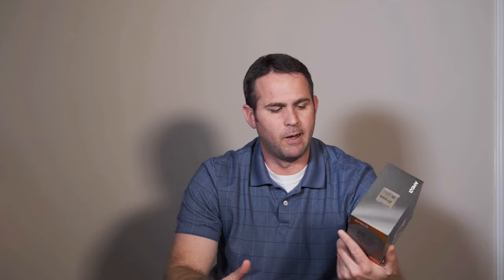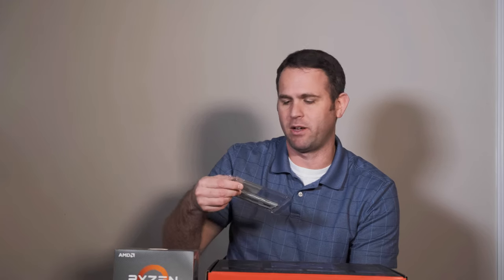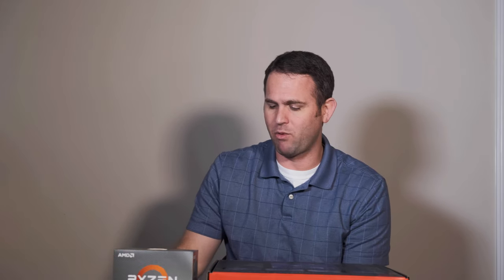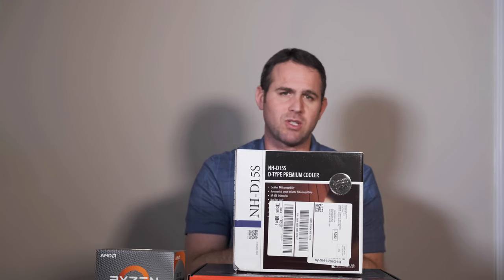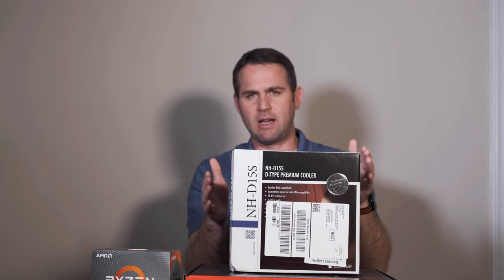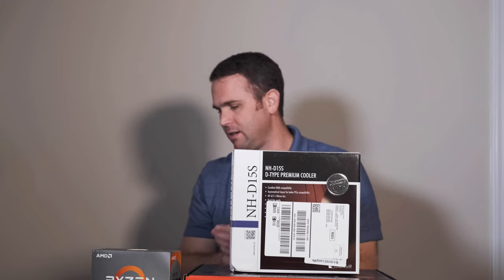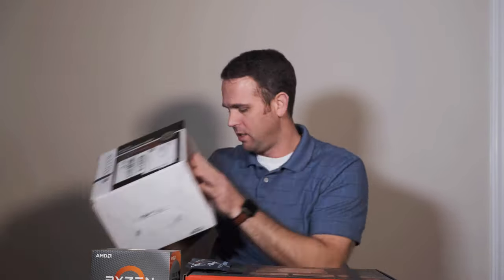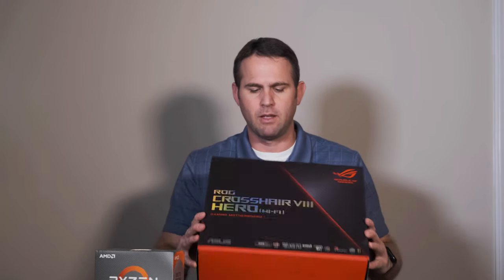Building My Vlogging Computer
I discuss the computer components I am installing in my video editing computer for our VLOG.

Motherboard: ASUS ROG Crosshair VIII

Air Cooler: Noctua NH-D15S

RAM: Crucial Ballistix Sport

Thermal Compound: Arctic MX-4